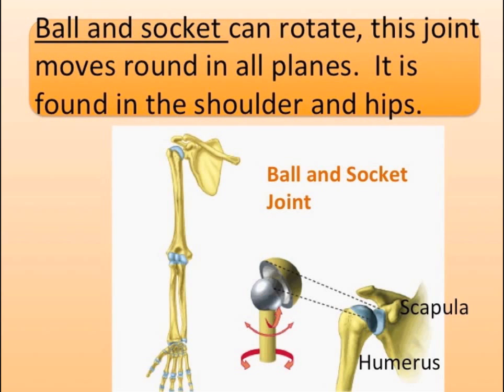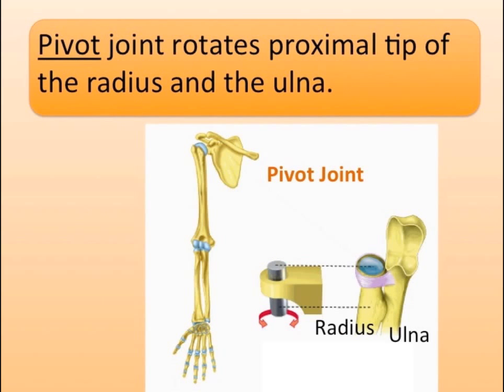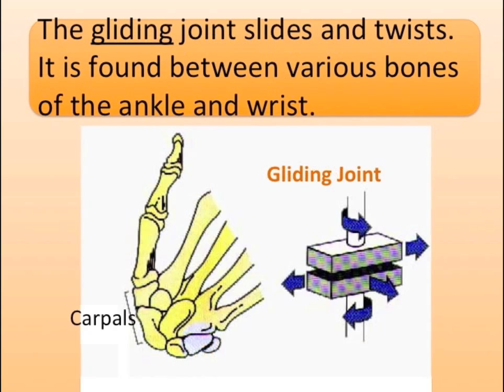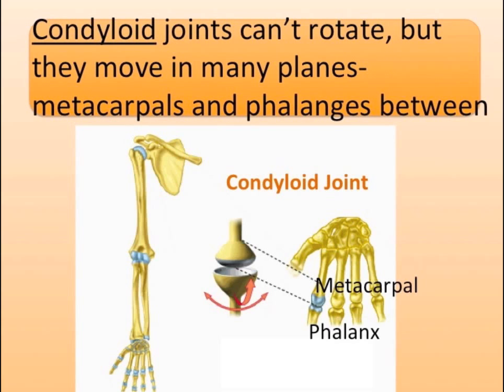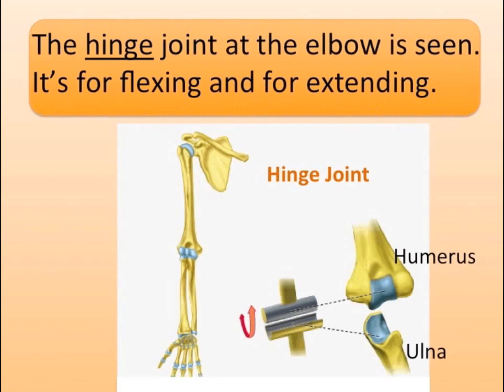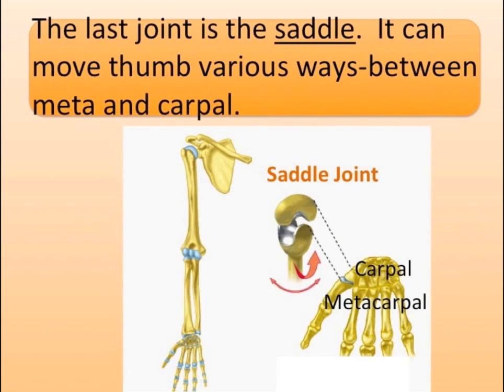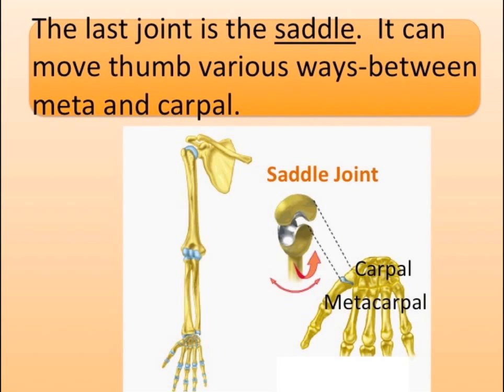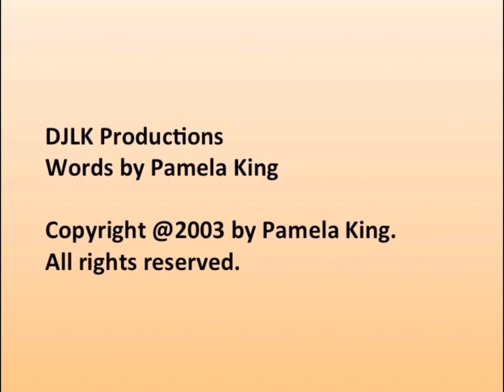Freely Moving Joints Song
Learn about the six types of freely moving joints.  See all the bone songs at "learnthroughsong" channel.  Lyrics are below.

Ball and socket can rotate
this joint moves round in all planes
It is found in the shoulder and hips
Pivot joint rotates proximal tip
of the radius and the ulna
The gliding joint slides and twists
It is found between various bones
of the ankle and wrist

Condyloid joints can't rotate
but they move in many planes
metacarpal and phalanges between
The hinge joint at the elbow is seen
It's for flexing and extending
The last joint is the saddle
It can move thumb various ways
between meta and carpals